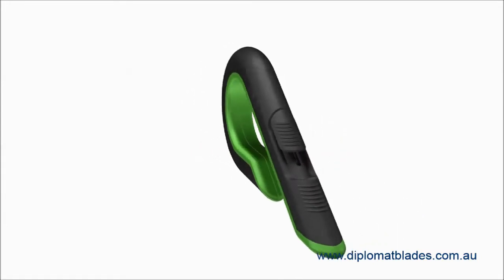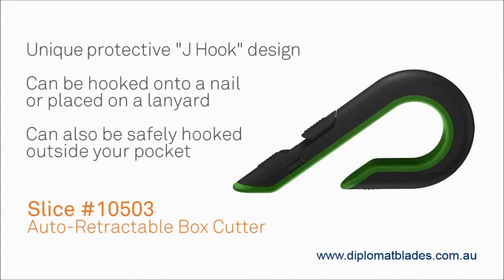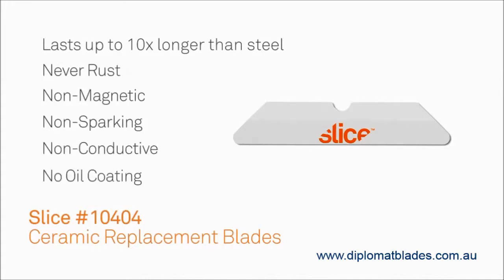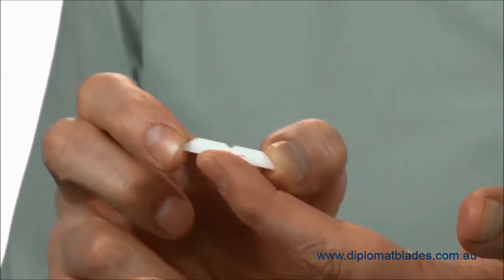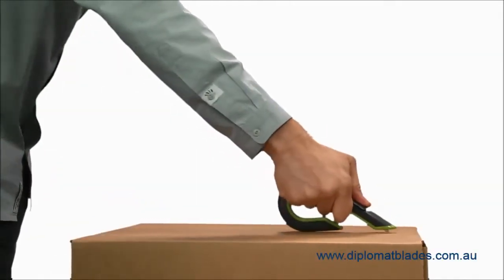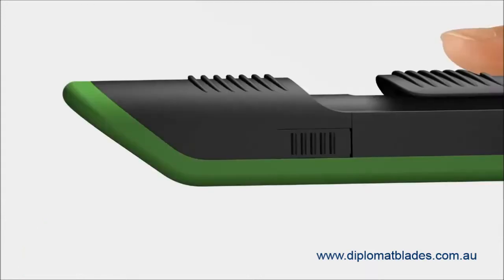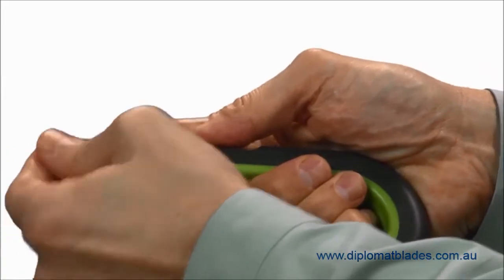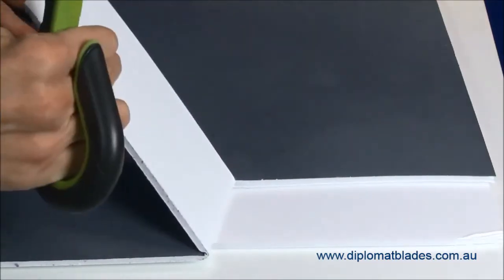The Slice Auto Retractable Box Cutter with ceramic blade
The Slice Auto Retractable Box Cutter features a Slice replaceable ceramic blade that lasts up to 10x longer than steel and never rusts. The safest way to cut corrugated cardboard.